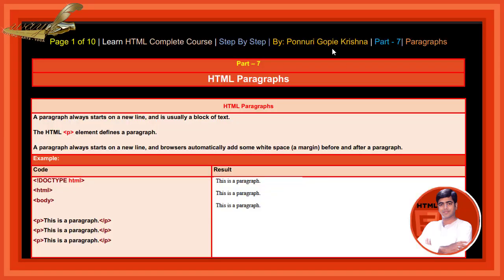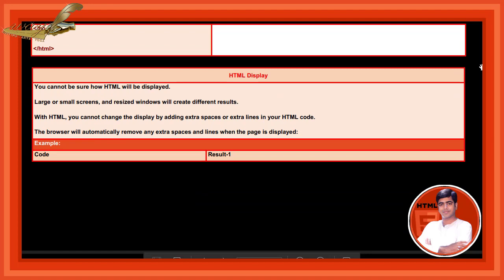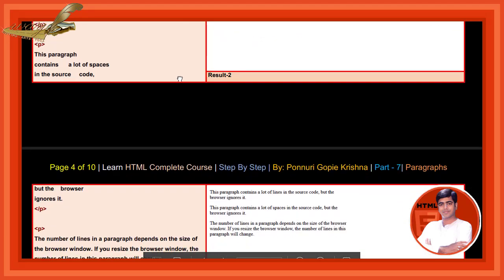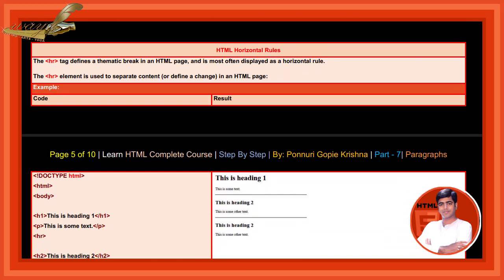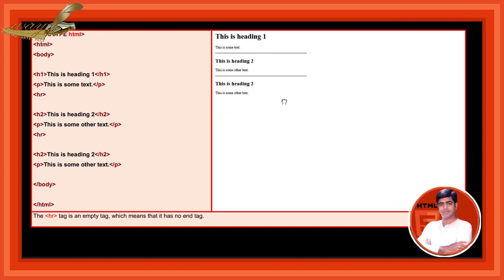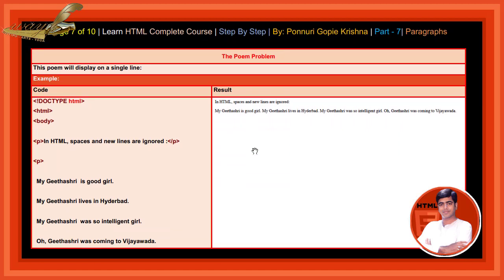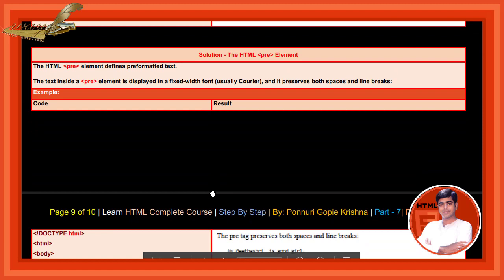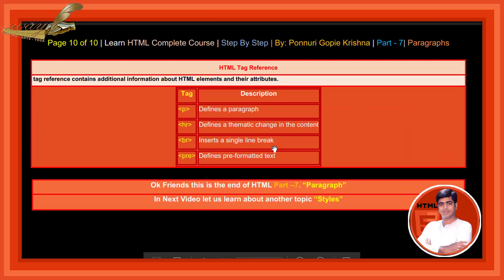Learn HTML Complete Course | Step By Step | Paragraphs | By: Ponnuri Gopie Krishna | Part - 7